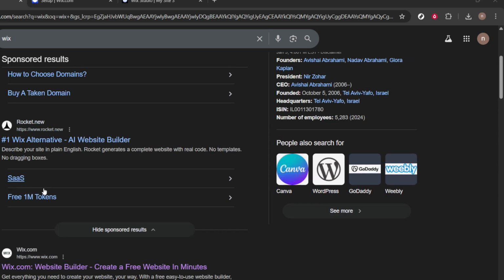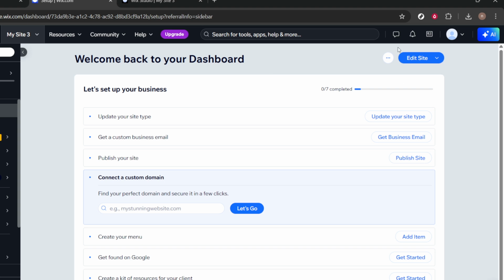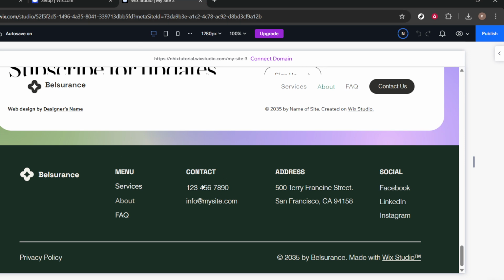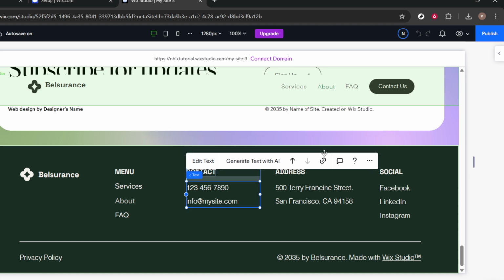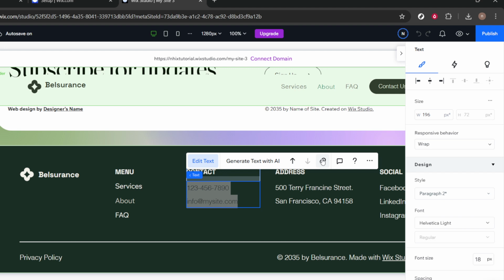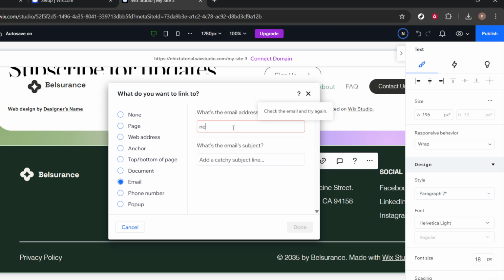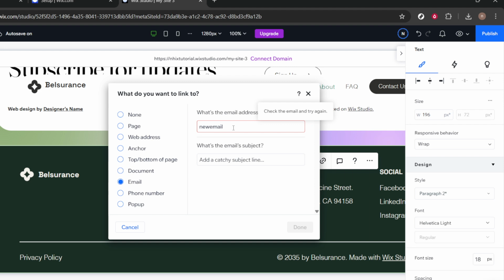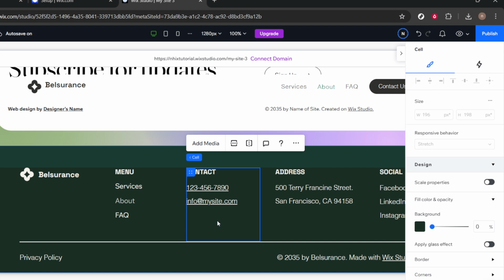How To Link Email To Contact Form Wix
Want to streamline communication? In this video, learn how to link your email to the contact form on Wix!

🌟 What You’ll Learn in This Video:

Step-by-step guide to email linking.
Tips for configuring email notifications.
Best practices for managing inquiries.
✅ Great for anyone wanting better user communication!